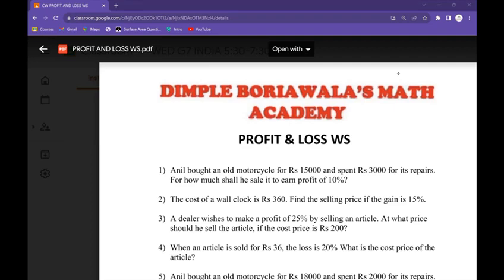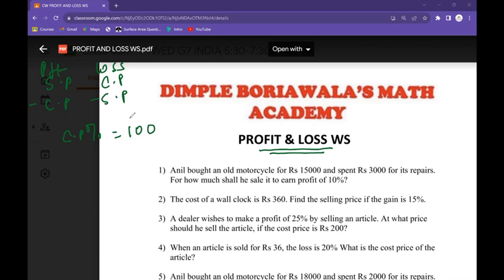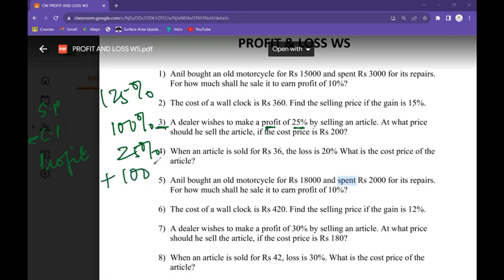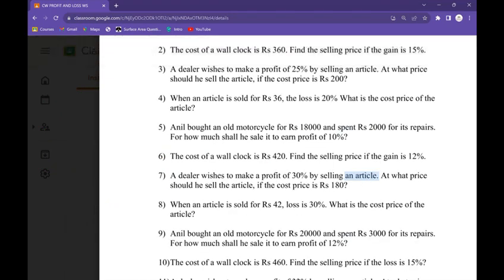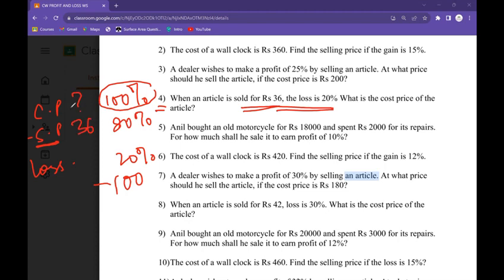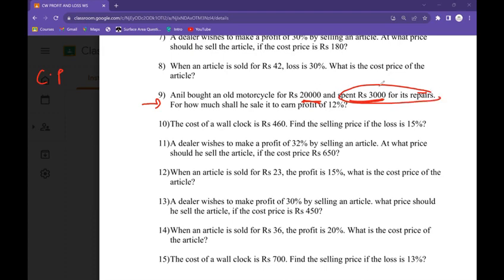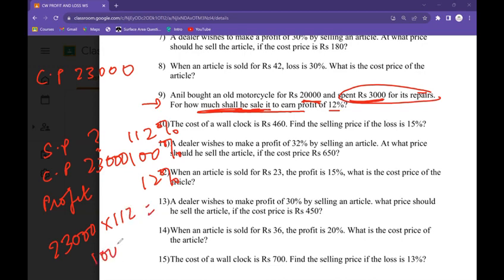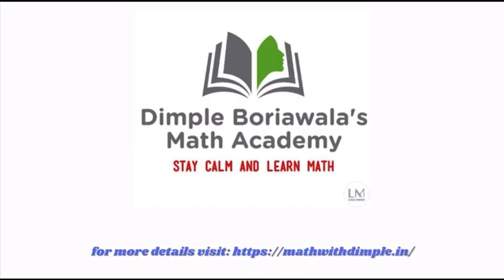GMM Profit and Loss